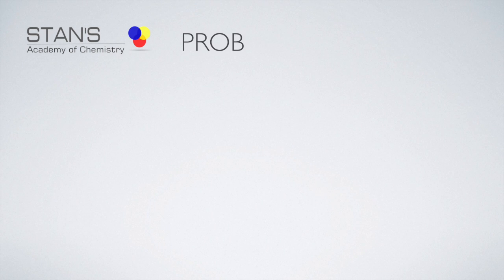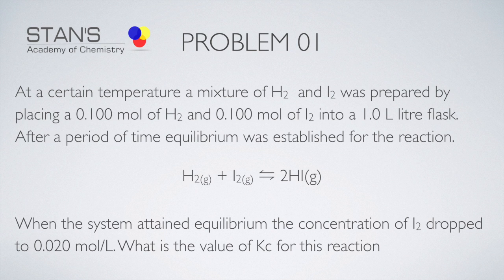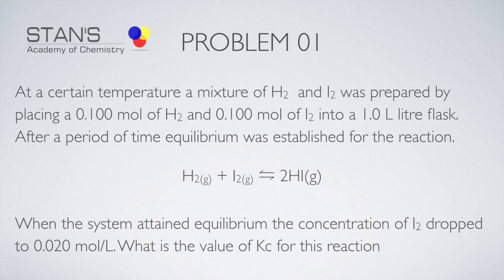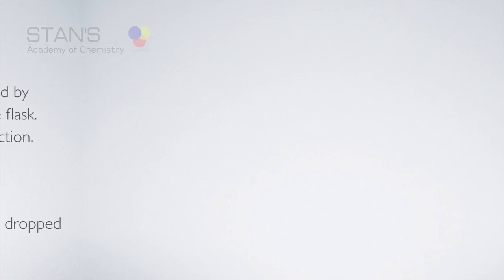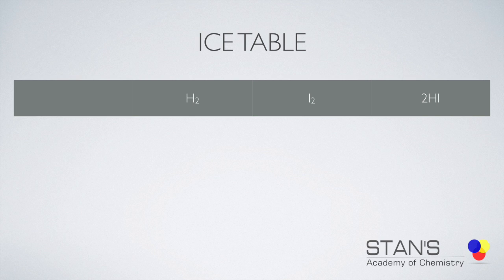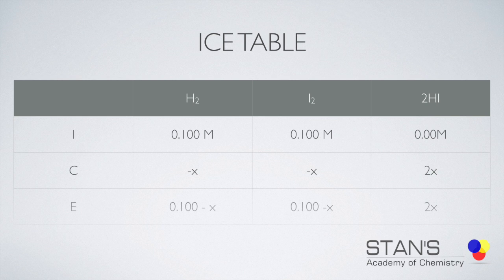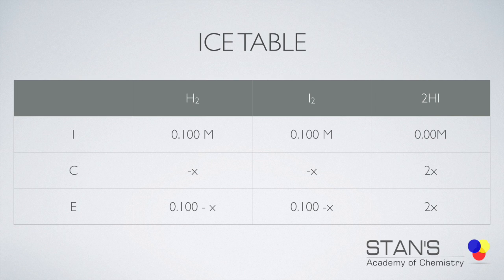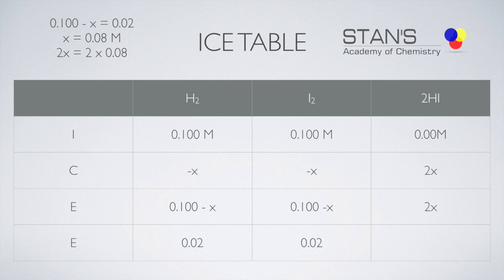Chemical Equilibrium | Determination of Kc | ICE Table | Problems on Equilibrium Constant Keq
Chemical Equilibrium | Determination of Kc | ICE Table | Problems on Equilibrium Constant
In this video you will see how the equilibrium constant for the reaction between hydrogen and iodine to form hydrogen iodide.